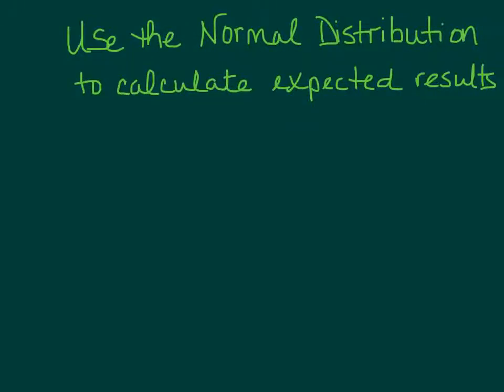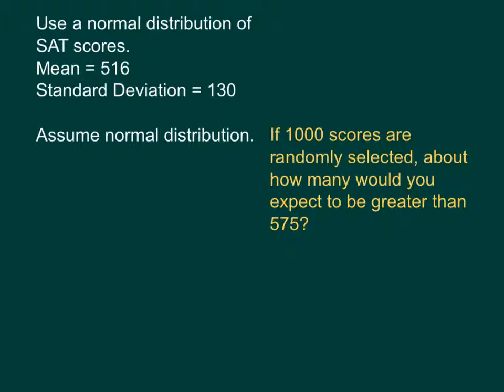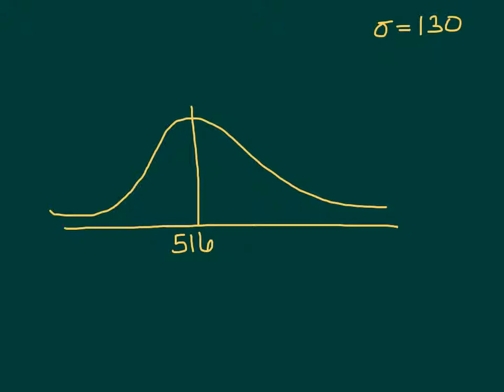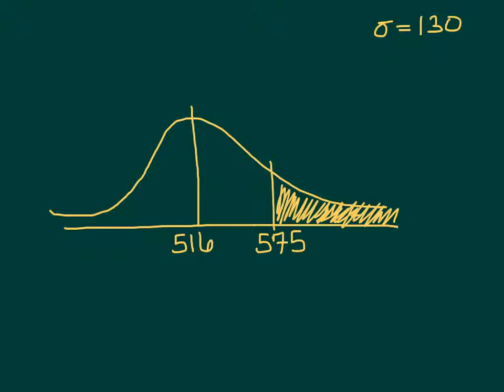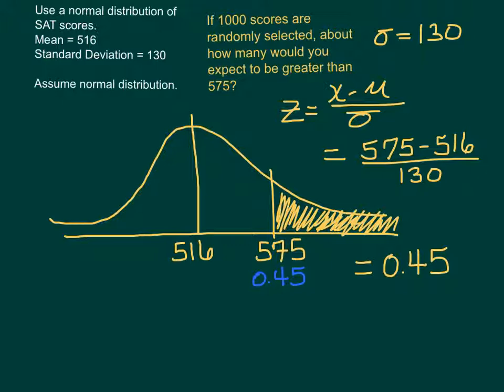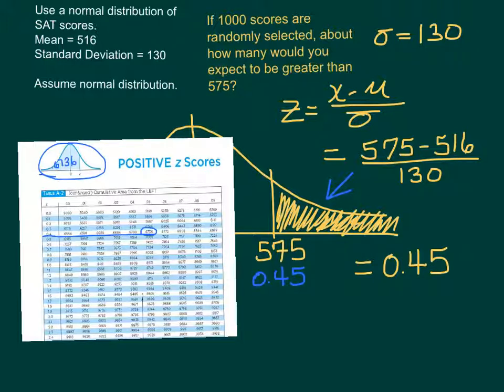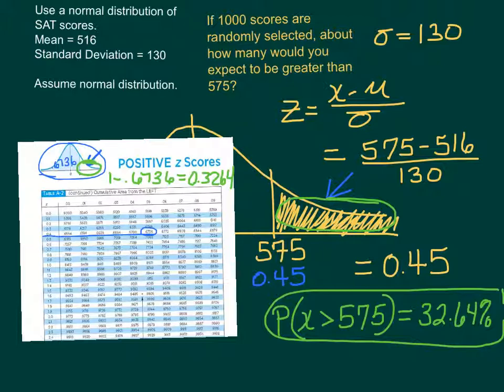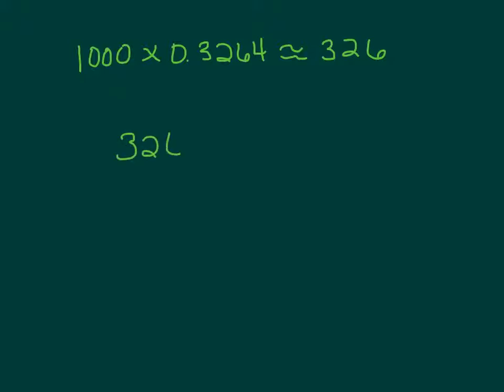using probabilities from normal distribution